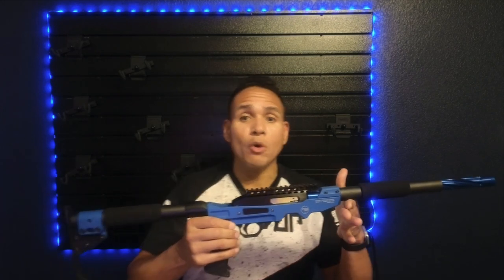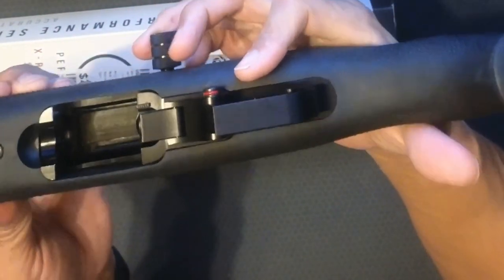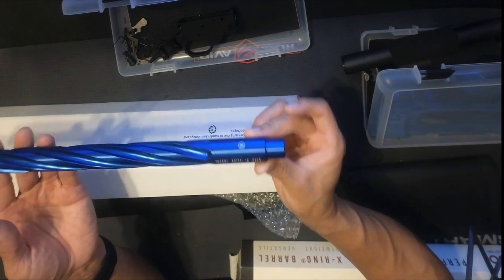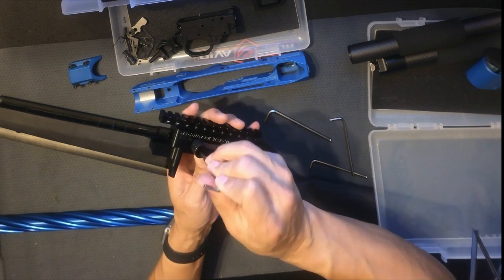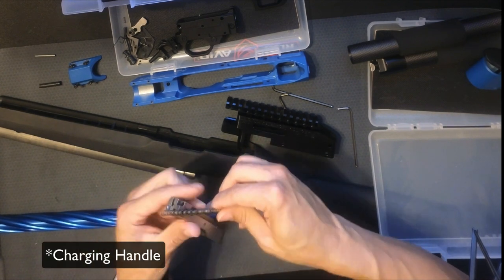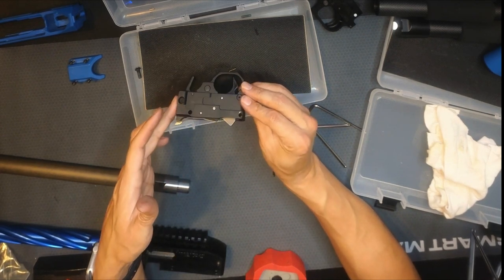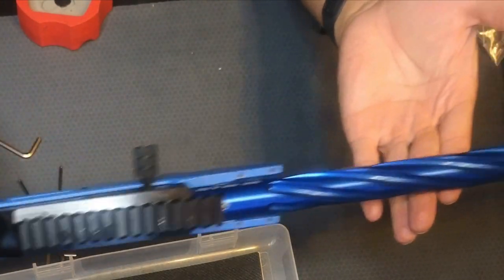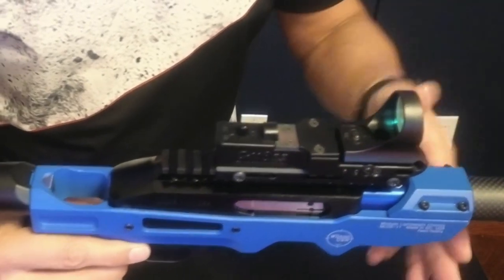Steel Challenge 10/22 Rimfire Build Time - Magnum Research SwitchBolt Wiland USA Volquartsen C-More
The Magnum Research Switchbolt is an excellent rimfire rifle for steel challenge, but its not perfect.  Added some upgrades to make it just right for me.

Magnum Research Switchbolt Rifle
Wilandusa Chassis
C-More  8 Moa Railway Optic
Volquartsen TG2000 Trigger Assembly
Tactical Solutions X-Ring Spiral Fluted Barrel

This installation video covers a barrel install, receiver disassembly assembly, Wiland chassis installation, and placement of the C-more optic on the rail.

Hope you enjoy build time with Karlos